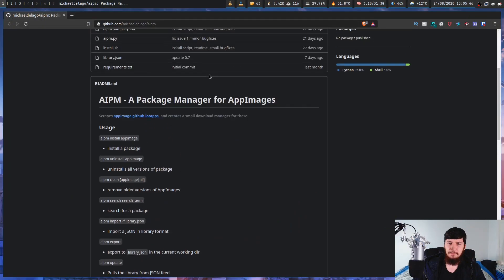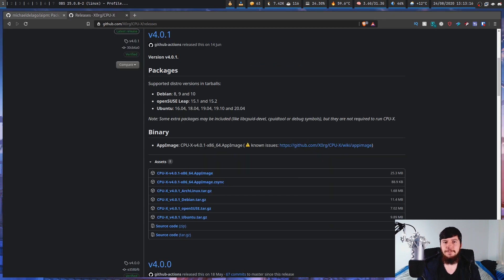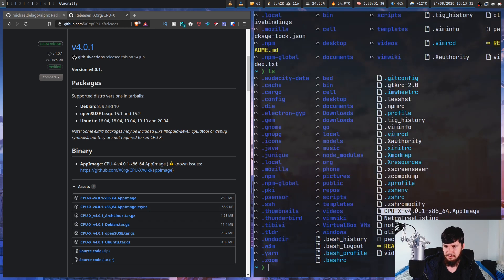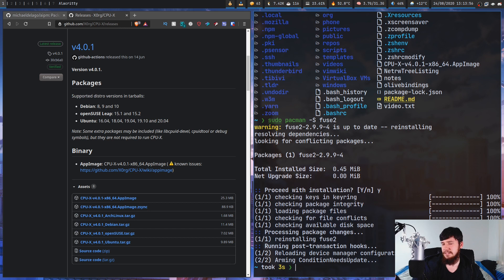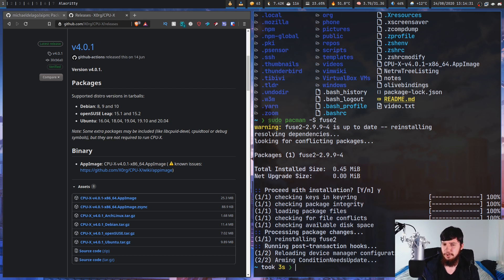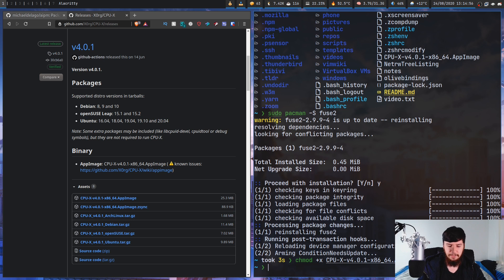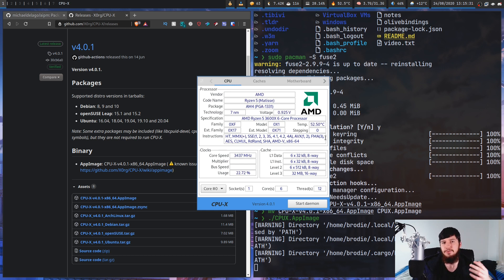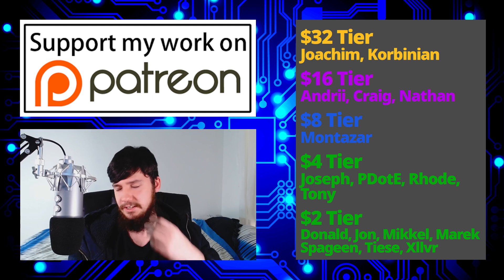So What Is An AppImage And Should You Even Care?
Appimages seem to be becoming an ever more popular way to package linux applications but if you're used to the package manager model of handling Linux applications what even is the point of an appimage, should you care or should you just keep using whatever it is you're using.

Credits
🎨 Channel Art:
All my art has was created by Supercozman